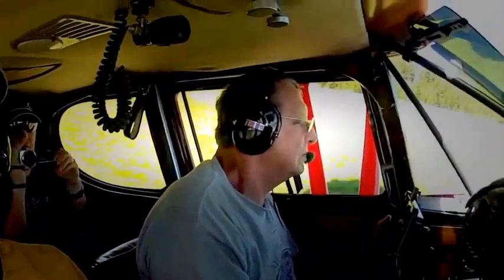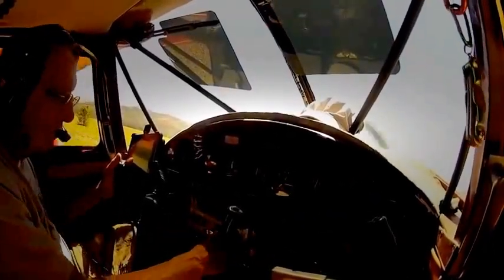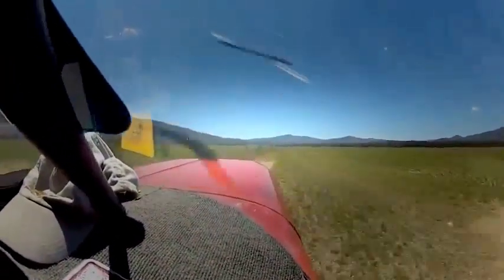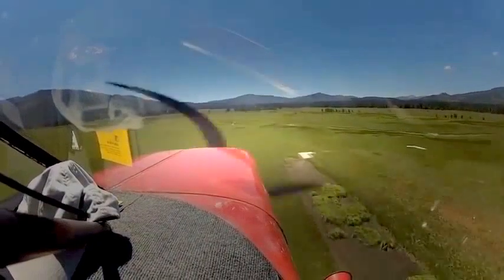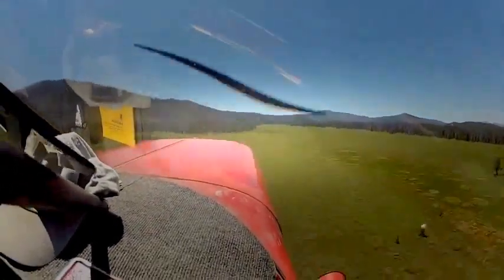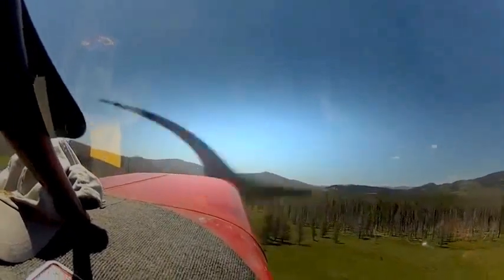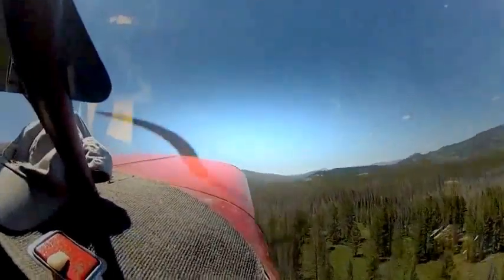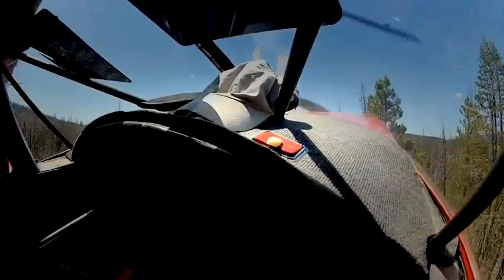Airplane Crash In-Cockpit Footage: Stinson 108-3 Plane Falls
plane accident colorado 2015 in alaska 285 car accidents vs morgan freeman plane accidents videos akron ohio youtube videos investigations s
Plane Falls